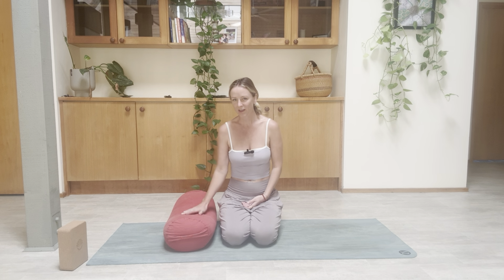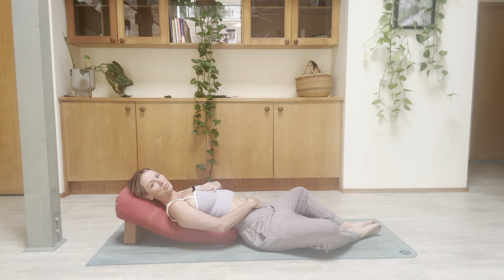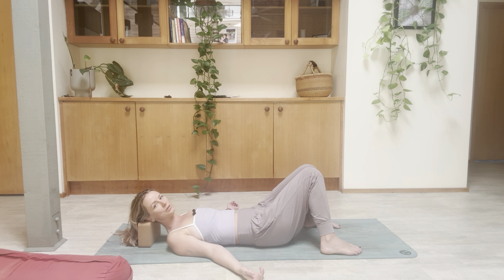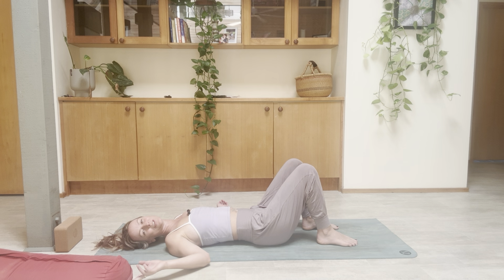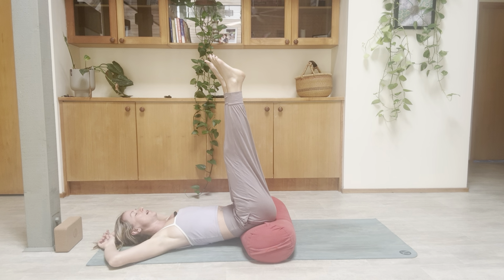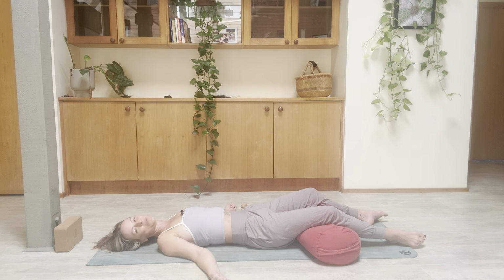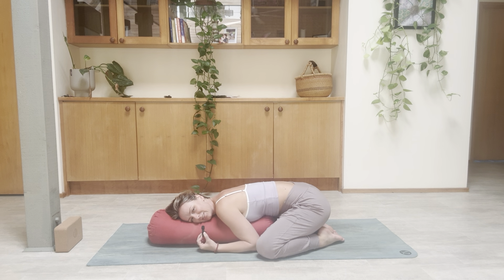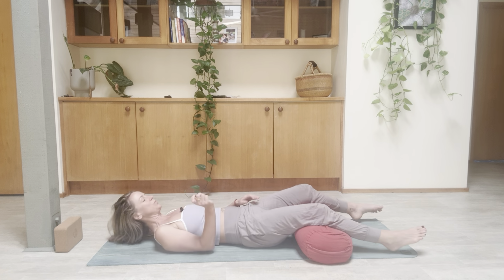Nourishing Yin Yoga For Your Spine | Gentle Intention Setting Practice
Settle in for a nourishing yin yoga practice that supports your spine and helps you slow down. This 37 minute yin yoga invites space ease and inner grounding with long holds simple props and a short savasana at the end. You can use bolsters blocks pillows or books to make each posture feel supportive. Move at your own pace breathe with awareness and let the whole practice feel like a reset for your mind and body.

This class is for general wellness and relaxation. Please listen to your body move within your limits and skip anything that doesn’t feel right. This video is not a substitute for medical advice. By joining you take responsibility for your own practice.